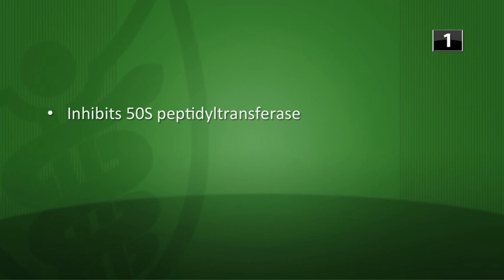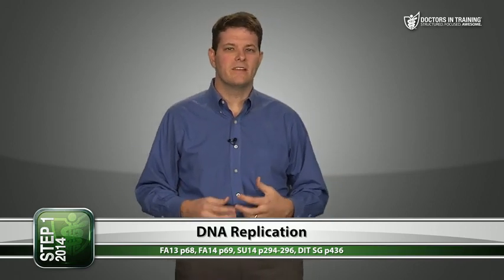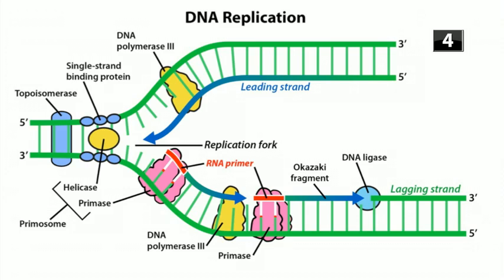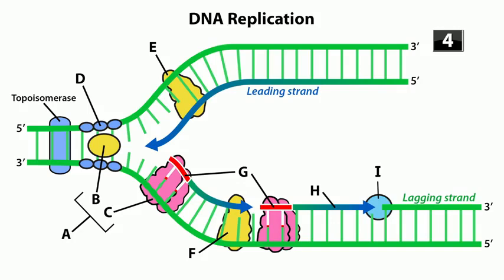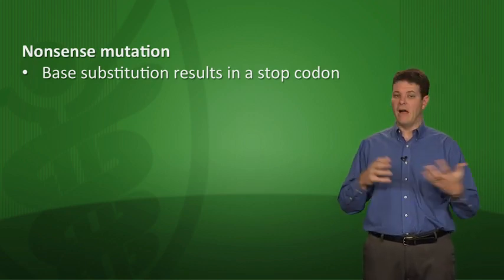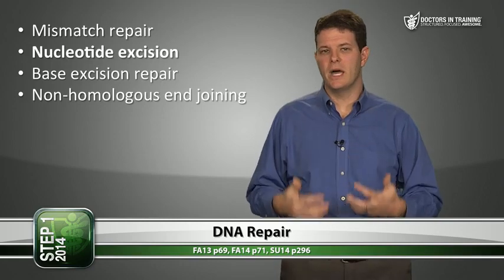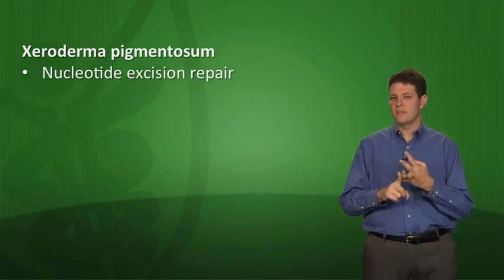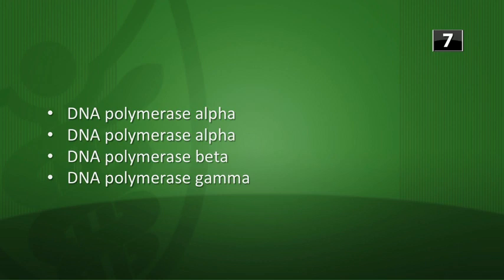Biochem Lesson 2 DNA Replication, Mutation, & Repair